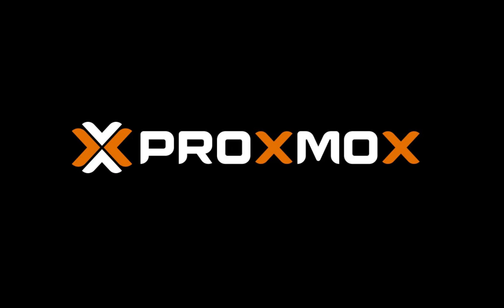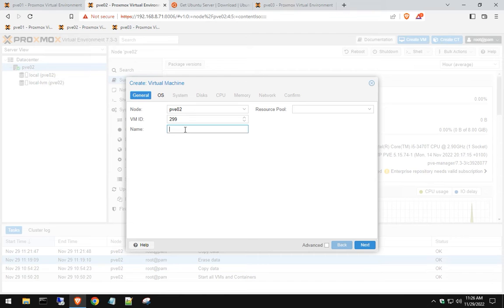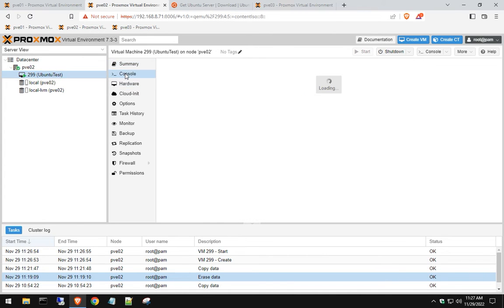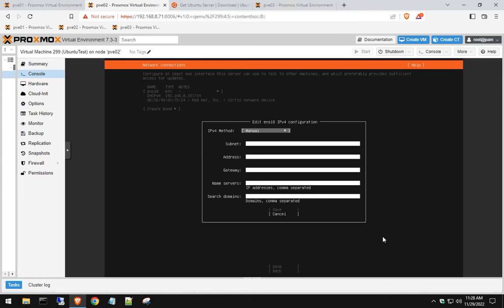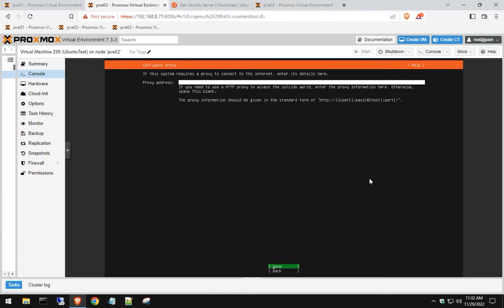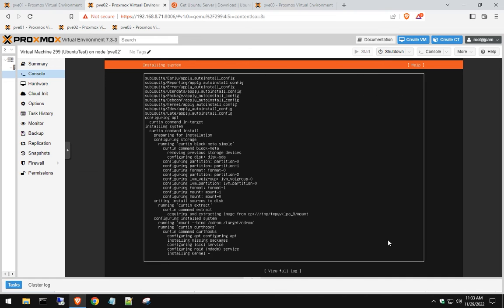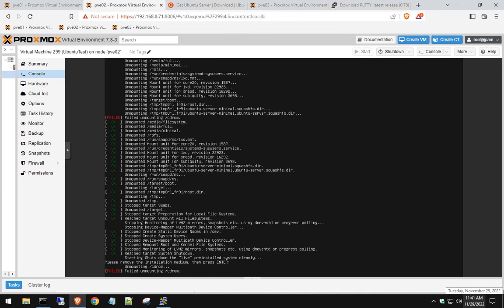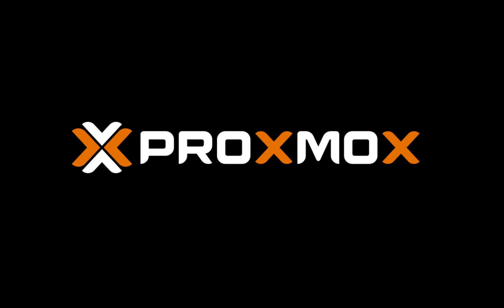Ubuntu Linux Installation Guide on Proxmox 💻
In this video, we'll show you how to setup your a virtual machine then we will download an Ubuntu ISO and install the OS within that VM using Proxmox!